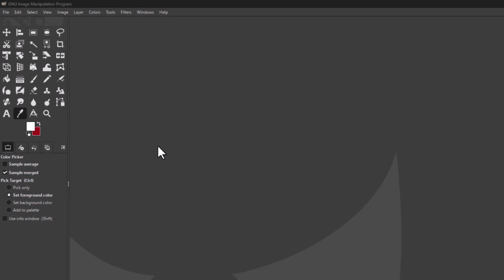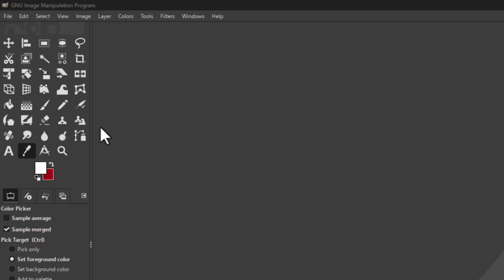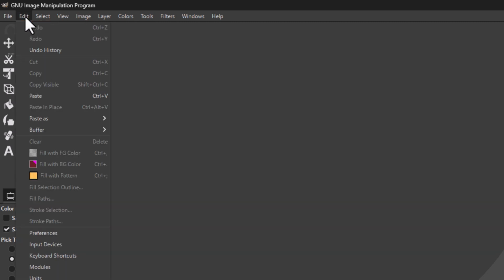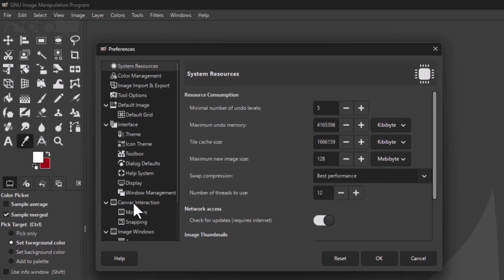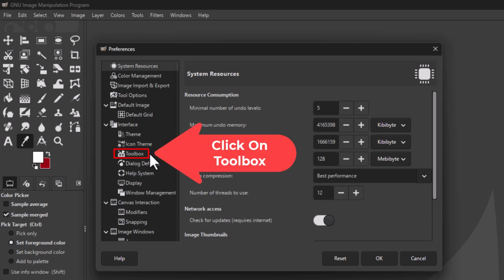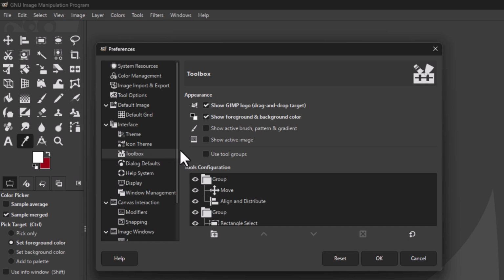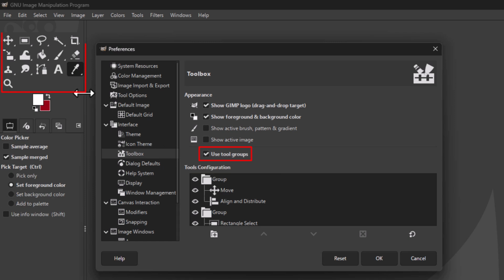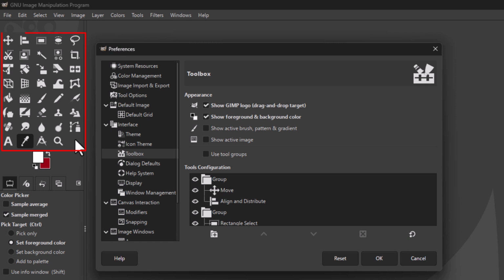How To Always Show All Toolbox Icons In Gimp | Step-by-Step Tutorial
Searching for tools in GIMP? In this quick tutorial, you’ll learn how to always display all toolbox icons in GIMP so you can easily access every tool without extra clicks or searching. Whether you're new to GIMP or a seasoned user customizing your workspace, this guide will help you set up your toolbox the way you like it.

Simple Steps
1. Open your project in Gimp
2. Click on the "Edit" tab, and then click on "Preferences".
3. In the dialog box that opens, in the left side pane, click on "Toolbox".
4. Uncheck "Use Tool Groups".
5. Click on "OK".

Chapters
0:00 How To Always Display All Tool Icons In Gimp
0:15 Open Your Project In Gimp
0:25 Where The Gimp Toolbox is Located
0:35 Click On The Edit Tab And Then Preferences
0:55 In The Dialog Box Click On Toolbox
1:05 Uncheck Use Tool Groups
1:24 Click On OK